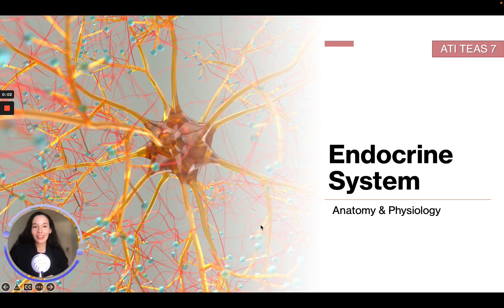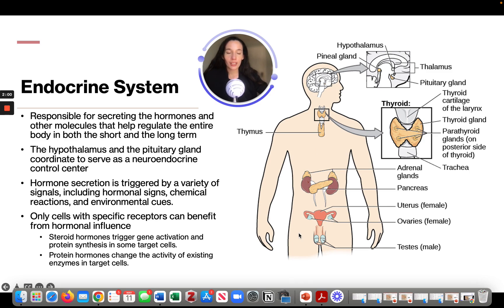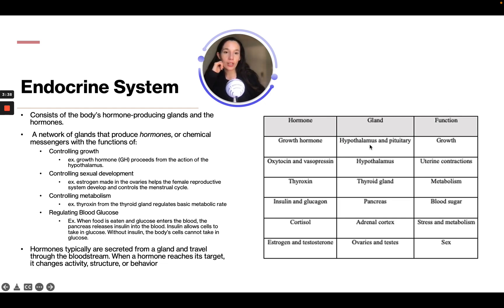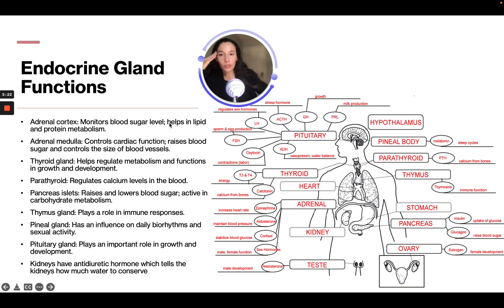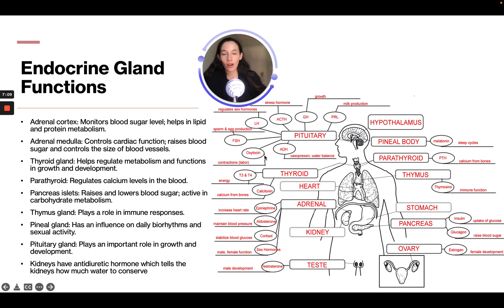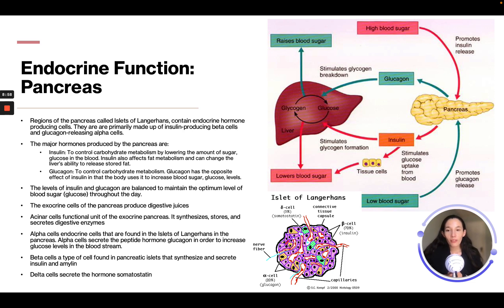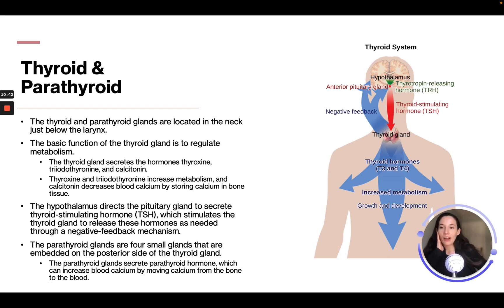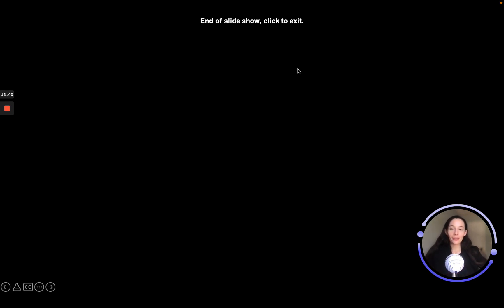ATI TEAS Science Course | Endocrine System